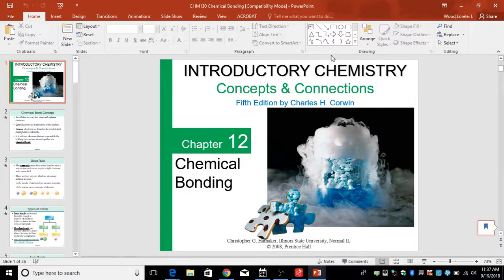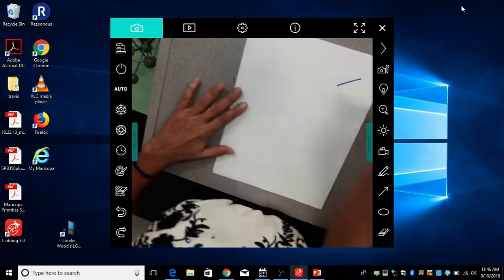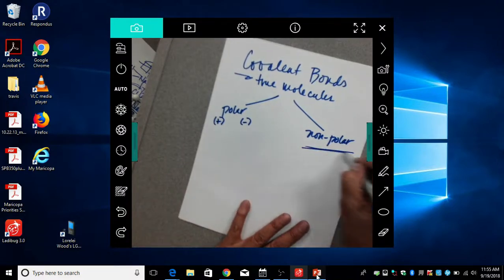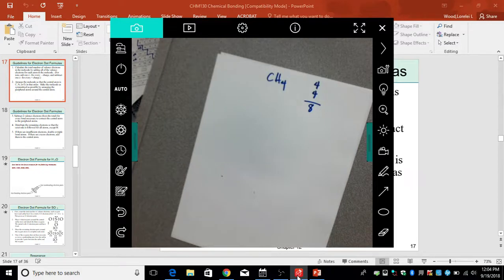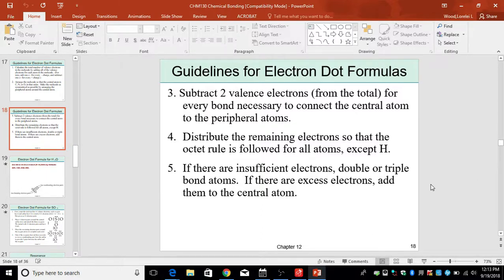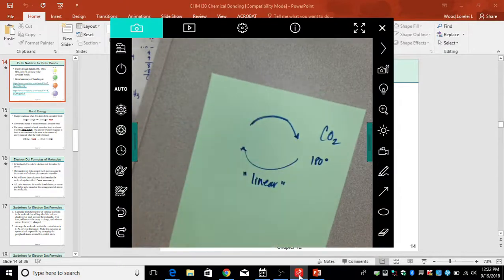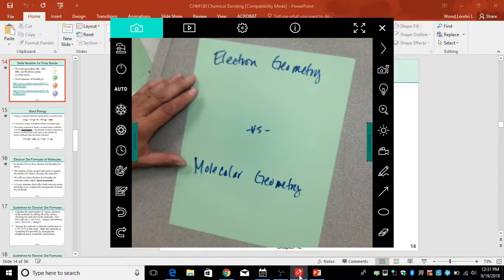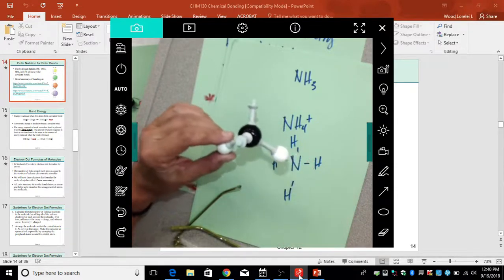CHM130 Bonding and Molecular Geometry